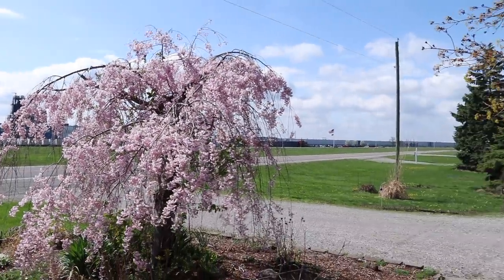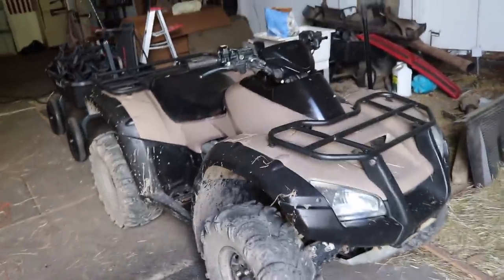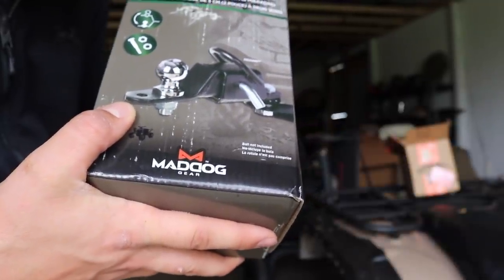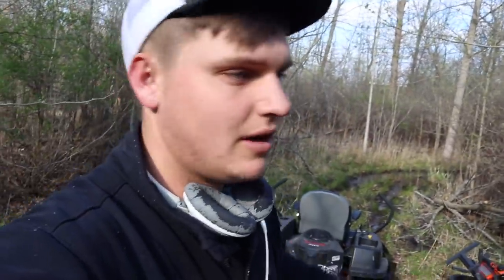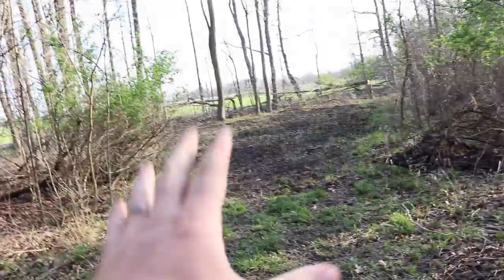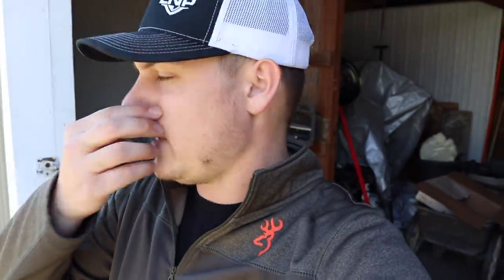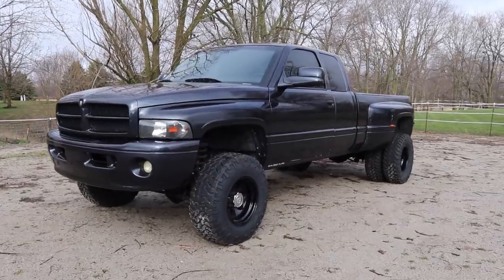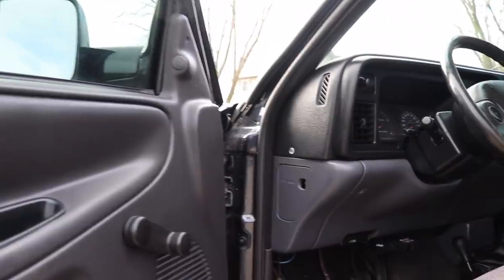He WON the truck that STARTED IT ALL!!!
Send stuff here:
U.S.A.